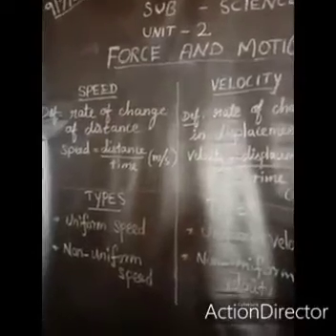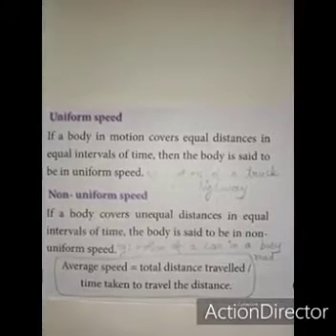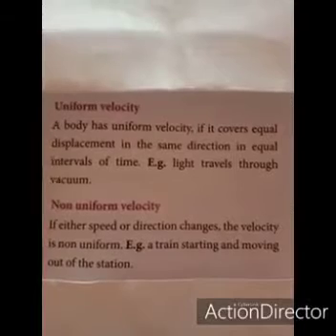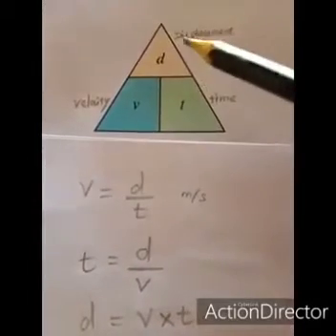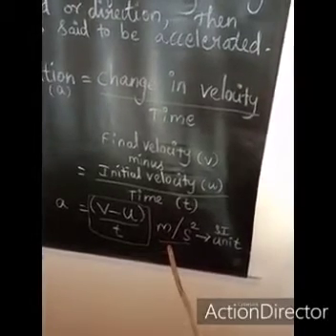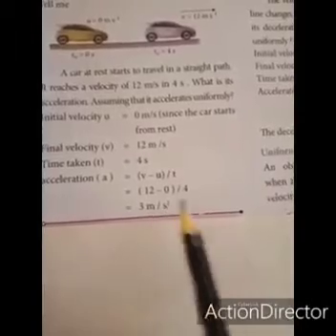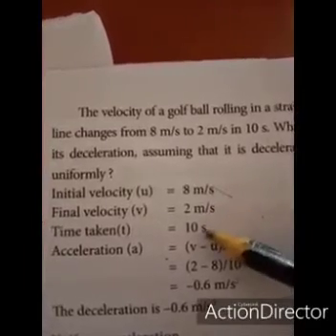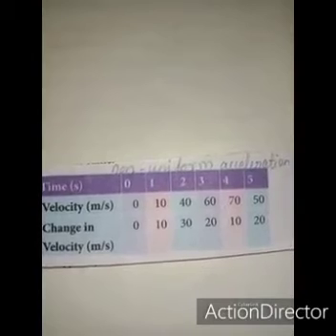VII - SCIENCE - AMHSS - CLASS 4